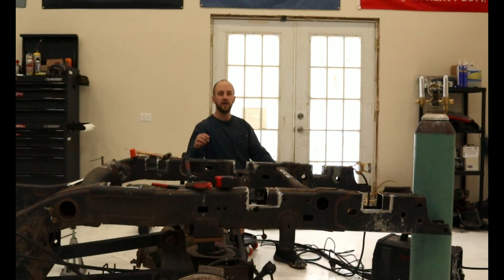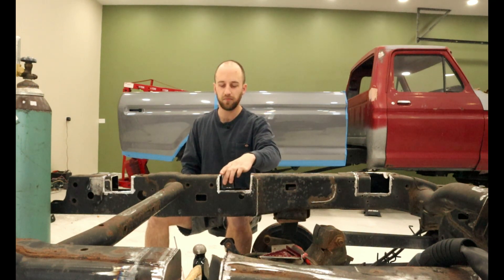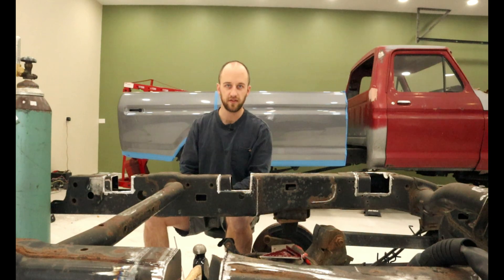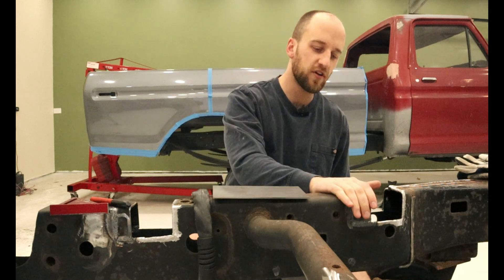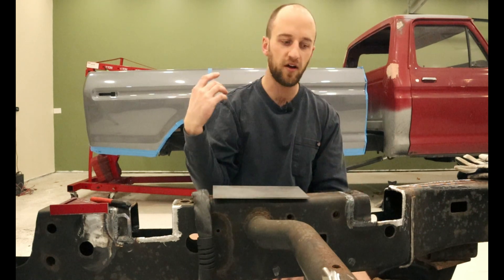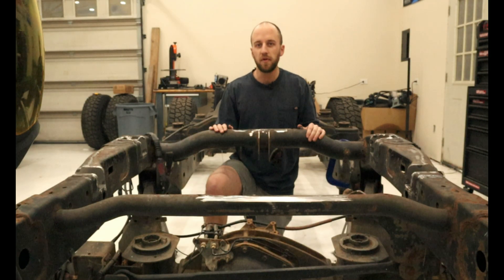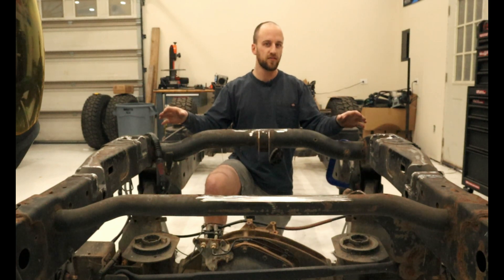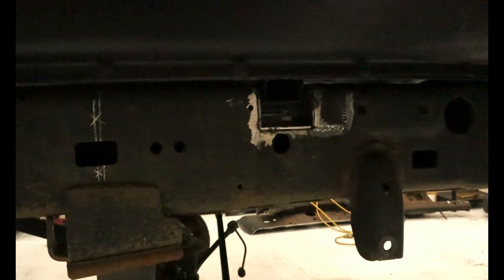1978 Ford F250 Chassis Swap: Boosting Frame Strength with Notched Frame Rail Boxing!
In a previous video, we channeled the frame to hide it inside the bed's body panels. However, we realized that this decision compromised the frame's structural integrity. In this video, I'll show you how I corrected this by boxing in the notched frame rails to add strength back to the vehicle. I'll be using steel plates and TIG welding to secure them in place. By the end of this video, I'll have a stronger and more reliable frame.